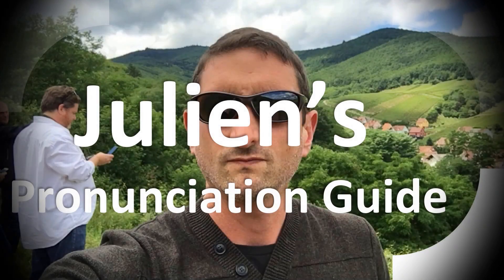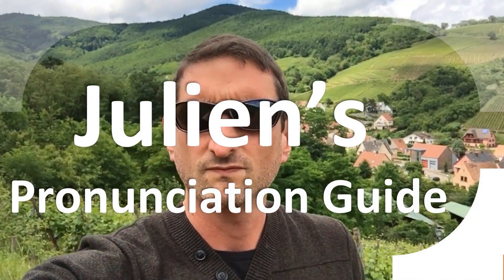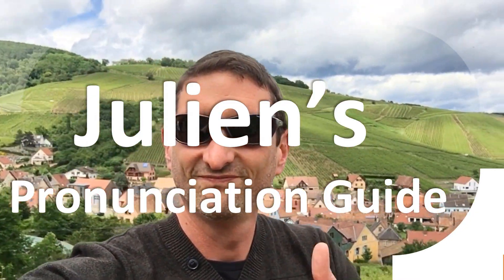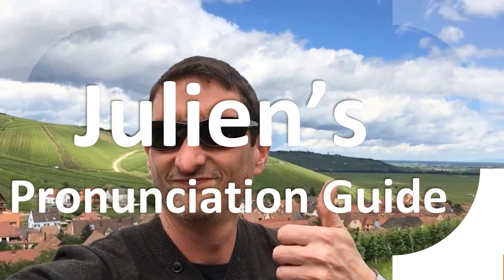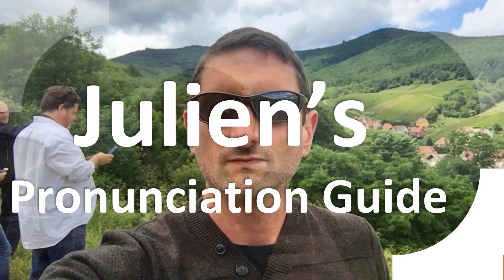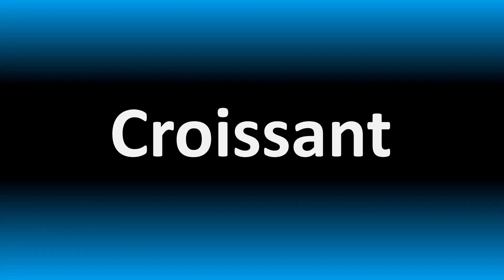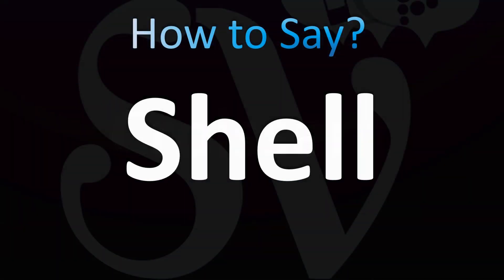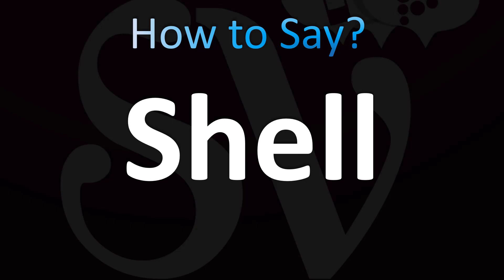How to Pronounce Shell (CORRECTLY!)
Welcome! Here you will hear How to Pronounce Shell (CORRECTLY!) i.e. the “correct” pronunciation.

You can skip the intro through the time stamps below:
00:00 - Pronunciation Intro
00:15 - How to Pronounce Shell (CORRECTLY!)